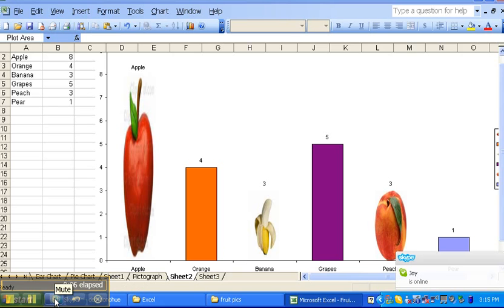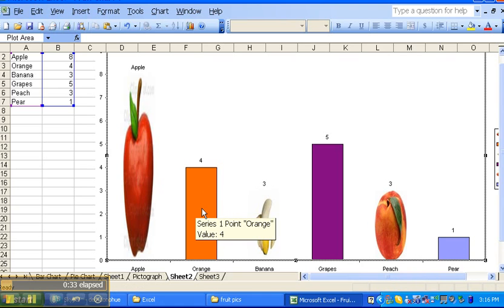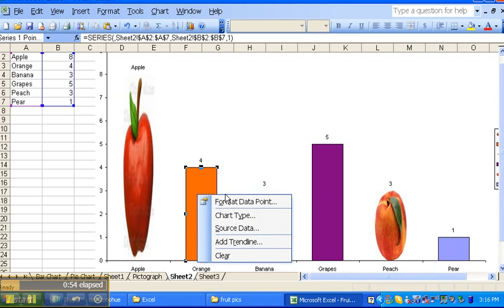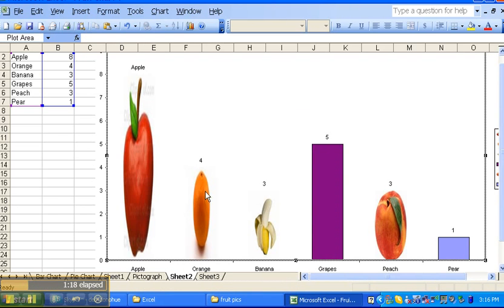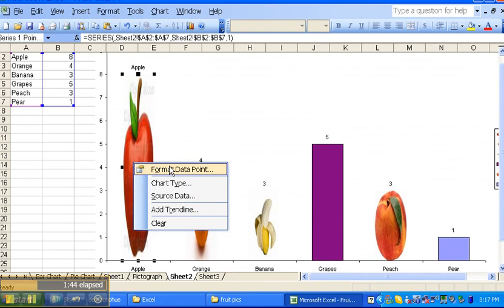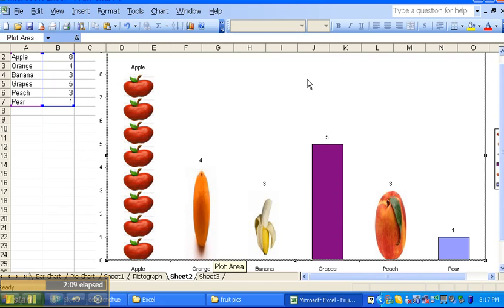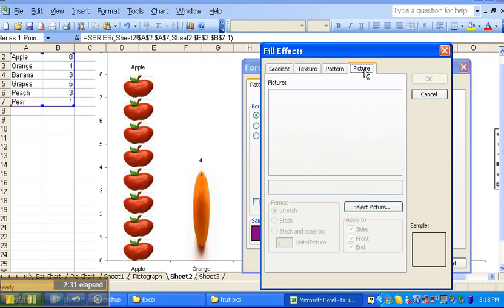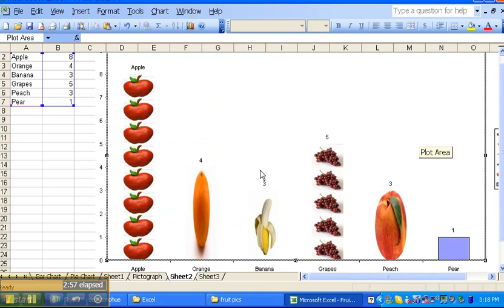Excel Charts Pictograph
Learn how to create a pictograph with an Excel bar chart